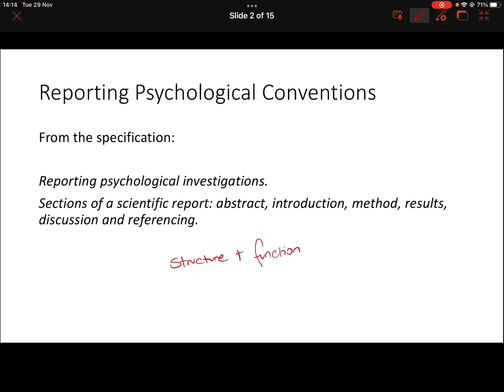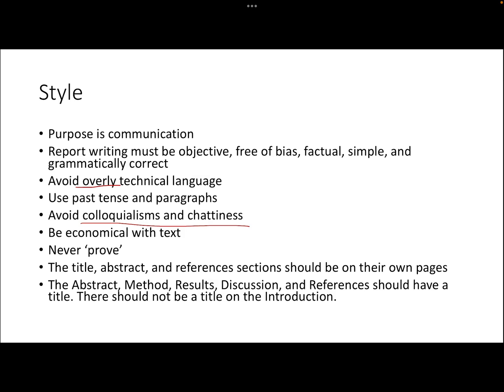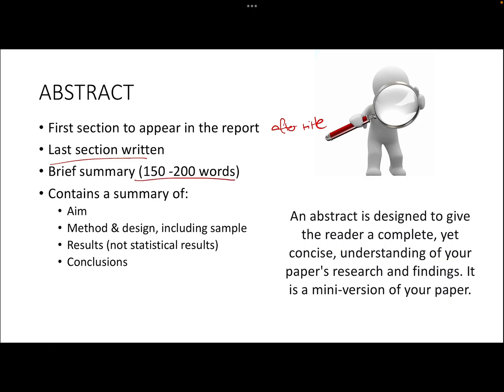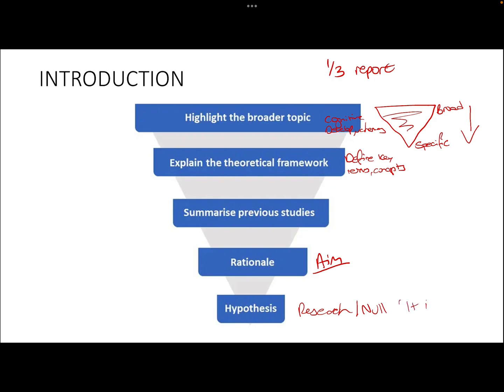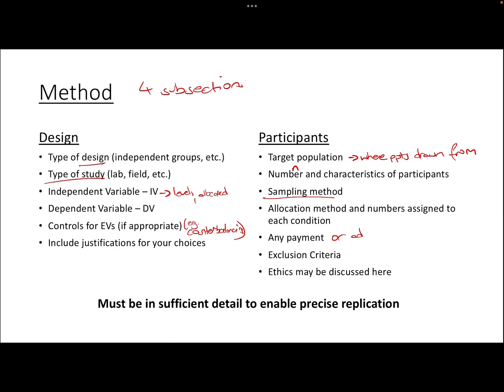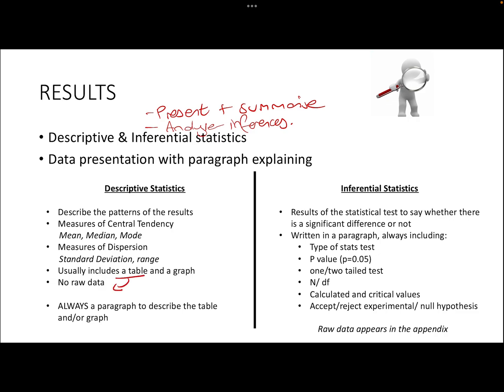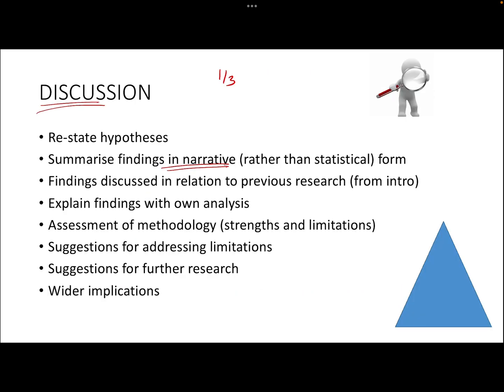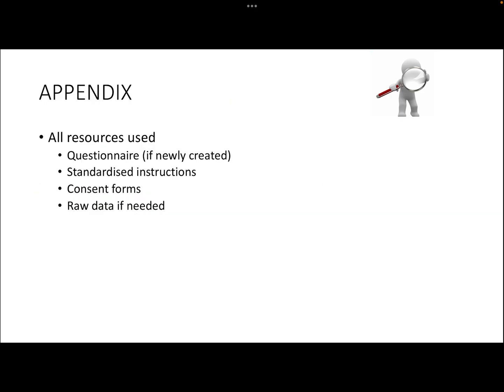Reporting Psychological Conventions